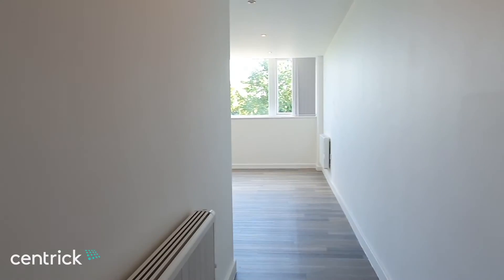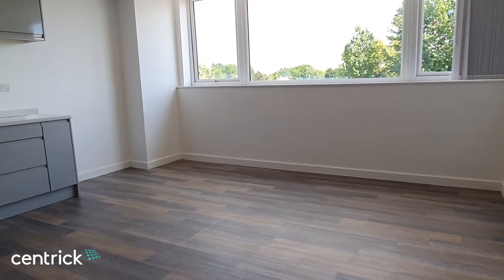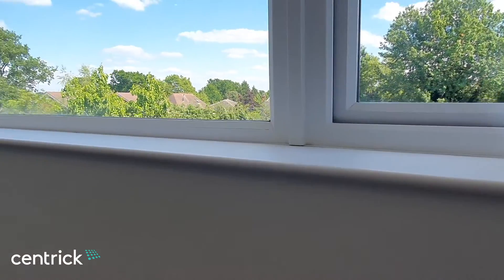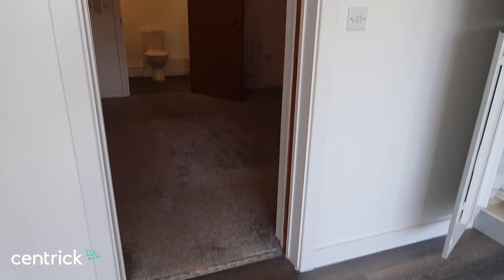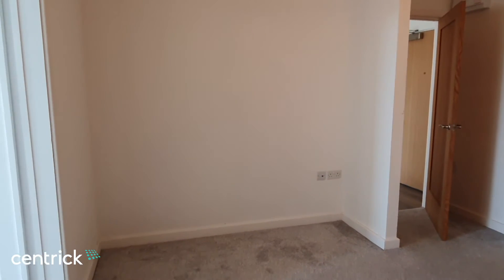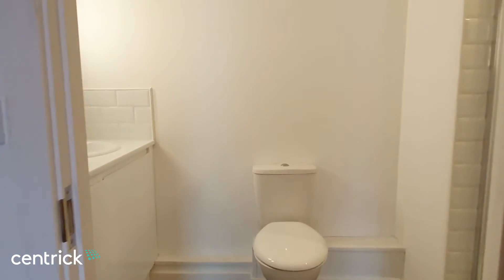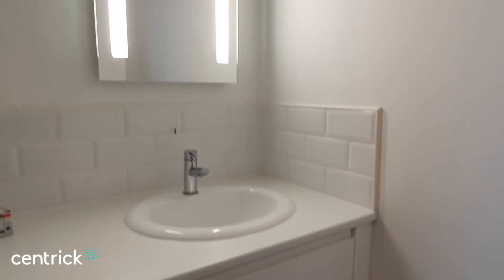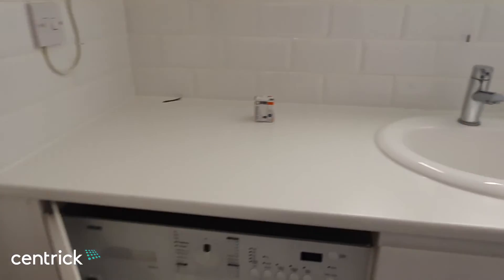Video Viewing - Hazel Place, Solihull